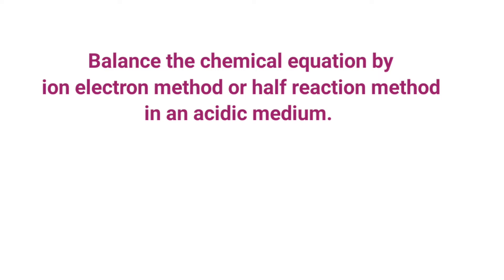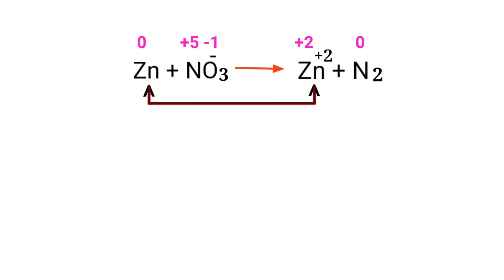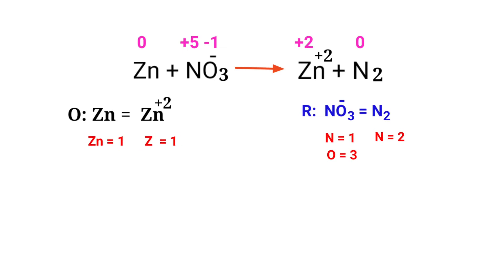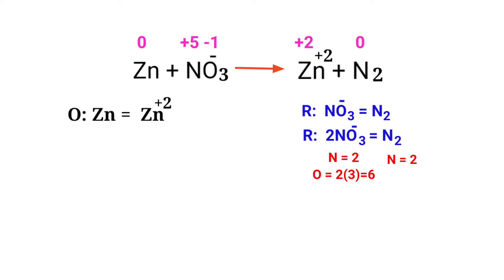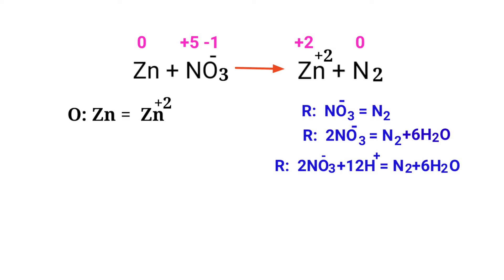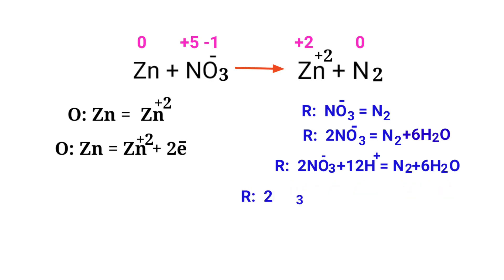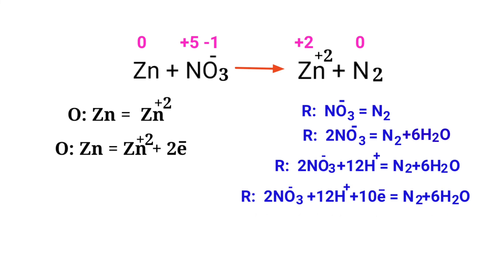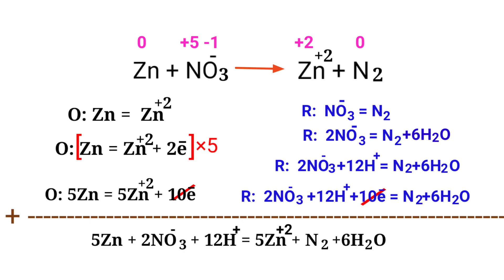Zn+NO3^-=Zn^+2+N2 balance the chemical equation @mydocumentary838. zn+no3-=zn2++n2 in acidic medium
Zn+NO3 -=Zn 2++N2
balance the redox reaction @mydocumentary838  by ion electron method or half reaction method in an acidic medium.
zn+no3-=zn+2+n2
zinc+nitrate ion=zinc ion+nitrogen
zinc and nitrate ion are reacts to form zinc ion and nitrogen